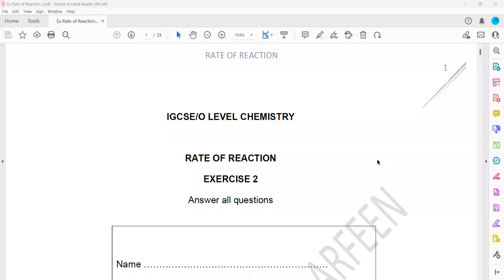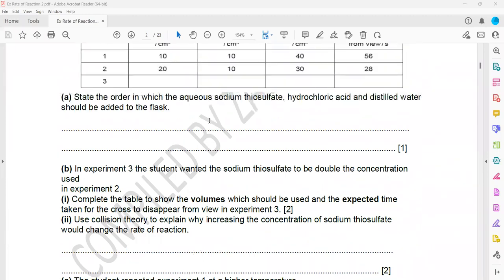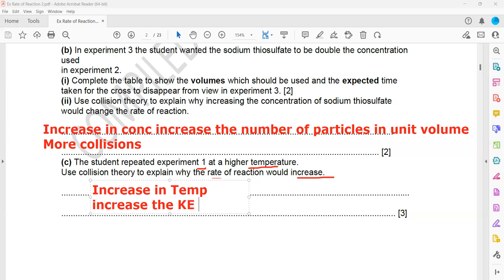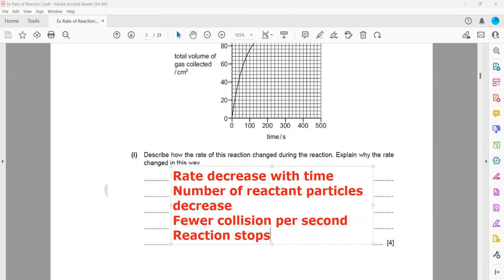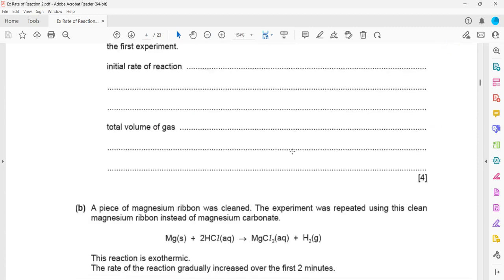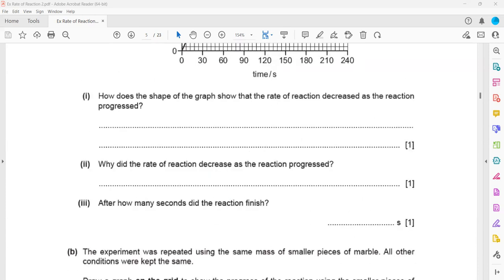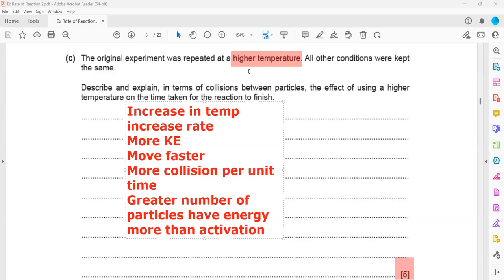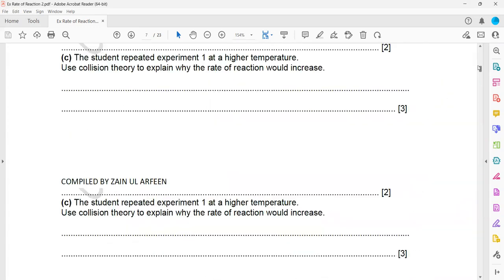Exercise 2 Rate of reaction Question 1 to 4 IGCSE O level Chemistry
Exercise 2 Rate of reaction Question 1 to 4